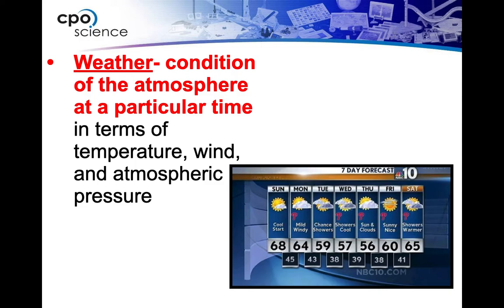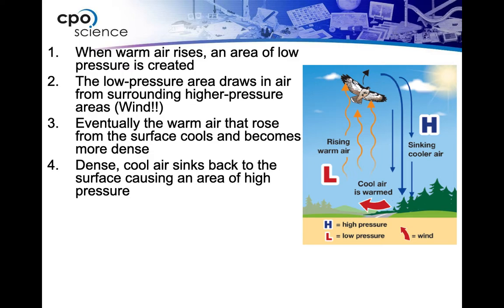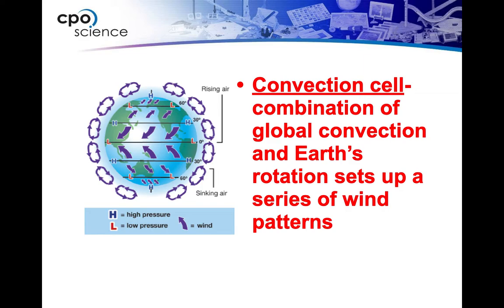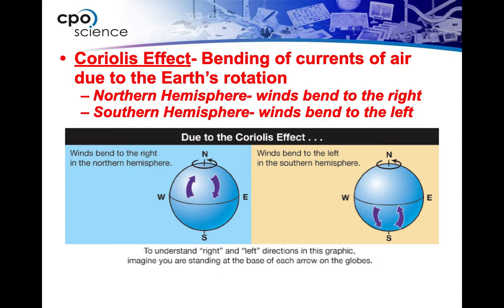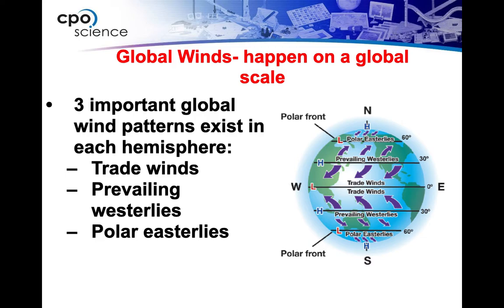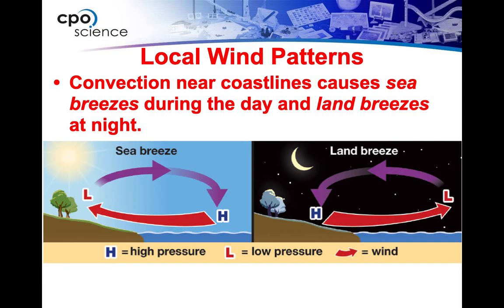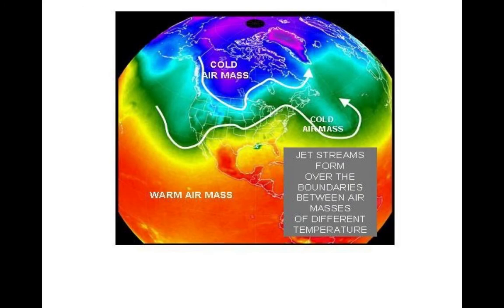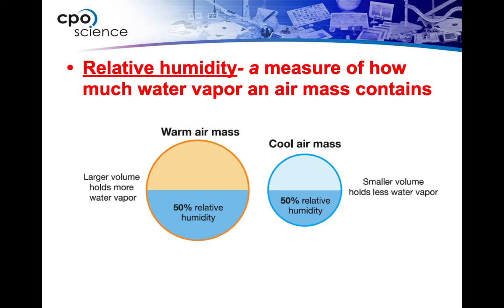6.1 Lecture Notes (What is Weather?)